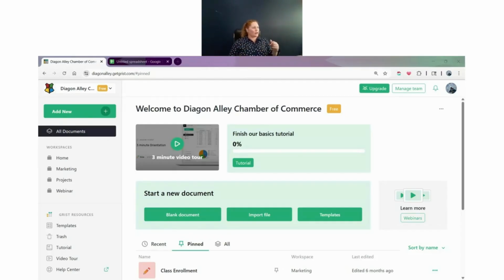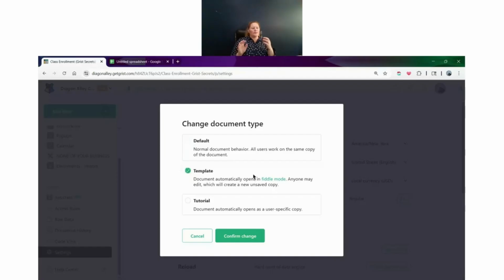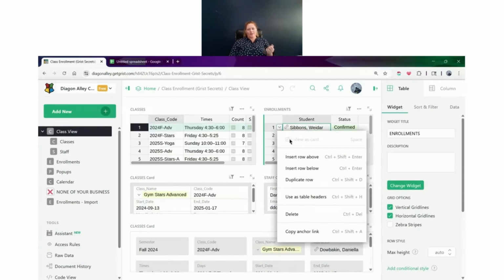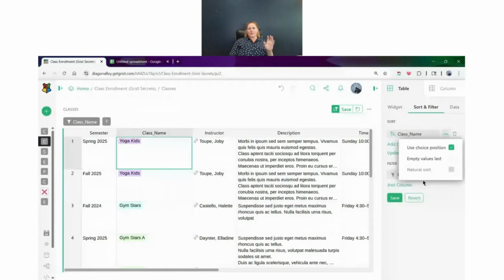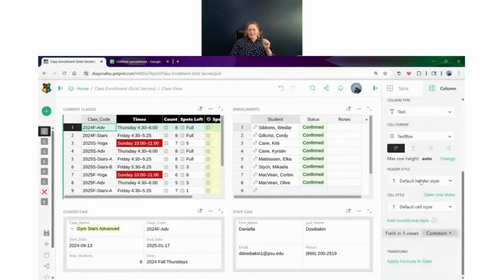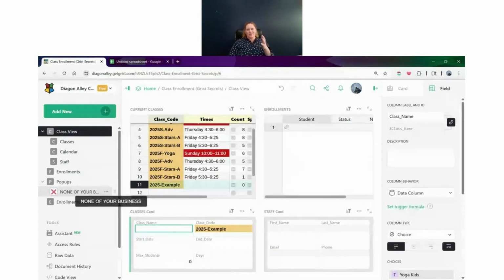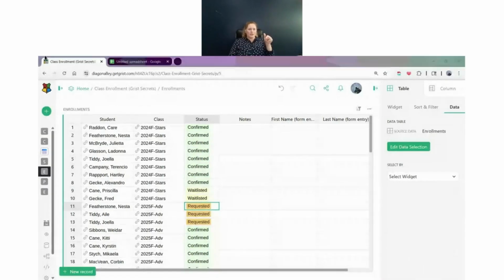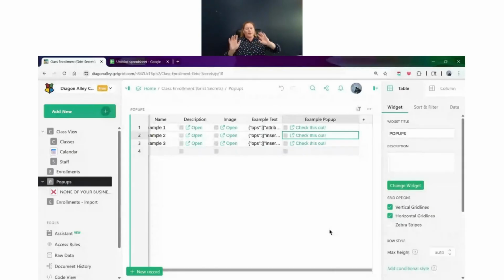Grist Secrets 🤫 - August 21, 2025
In August, Natalie shared some not-so-secret secrets of Grist! Whether you’re a beginner or a seasoned user, you’re bound to discover something new in this webinar where we dove into corners of Grist that are as helpful as they are obscure. From handy shortcuts that save you time, to underused features for customizing Grist even further!

00:28 ❔ User Question: Are there row style options beyond changing color?
00:45 ❔ User Question: Can Grist handle massive data?
01:26 ❔ User Question: Can I copy the formatting of one sheet and then apply it on another that has the same data schema?
02:36 ❔ User Question: Any plans for an AI assistant to take a  prompt and help create a data table?
03:30 ❔ User Question: How to  connect a front end to a Grist based db?
03:46 Intro
04:45 Grist Home Page
--- 04:50 Team Site Switcher
--- 05:15 Viewing Grist Version
--- 06:12 Creating a workspace
--- 06:36 Setting icons for documents
--- 07:11 Pinning / Unpinning documents
07:29 Profile Settings
--- 07:49 Light / Dark Mode
08:50 Document Settings
--- 09:08 Document Type
--- 10:26 Formula Timer
--- 11:58 Reload Data Engine
--- 12:37 Attachment Storage
13:25 Raw Data (Usage)
--- 14:34 Duplicating a table
--- 15:43 Editing & Disabling Record Cards
18:40 Creator Panel - Table Tab
--- 19:00 Widget Title & Description
--- 20:33 Change Widget button
--- 23:14 Grid Options / Zebra stripes!
--- 23:45 Max Row Height
--- 25:50 Hiding / Unhiding columns
--- 26:20 Sort & Filter
26:40 SORT: Use choice position
27:25 SORT: Empty values last
27:45 SORT: Natural sort
28:37 FILTER: Pinning filters
30:44 Creator Panel - Column Tab
--- 30:50 Column Label & Column ID
--- 32:43 Column Description
--- 33:46 Header and Cell Style
--- 34:28 Conditional Formatting
--- 35:43 Common v. Separate Settings
--- 39:55 Apply Formula to Data
--- 42:20 Applying colors to choice values
38:28 ❔ User Question: Can you apply cell style or conditional style to the whole row?
41:11 Using trigger formulas for data cleaning
43:34 Left-hand Navigation Panel
--- 43:51 Nesting pages
--- 44:54 Setting default state (collapsed v expanded)
--- 45:52 Adding emojis to page names
46:45 Widget menu
--- 46:55 Show Raw Data
--- 47:27 Create a Form
--- 48:14 Collapse Widget
--- 48:36 Duplicate Widget
49:25 Updating an existing widget to 'Select by' another
50:30 `F1` brings up the list of keyboard shortcuts!
51:26 'Use as table headers'
52:20 'Copy with headers'
53:25 'Filter by this value'
54:02 New Record Button [BETA]
56:00 Creating Popups